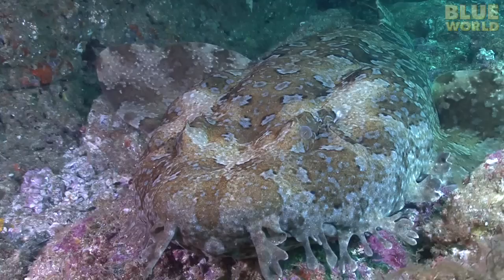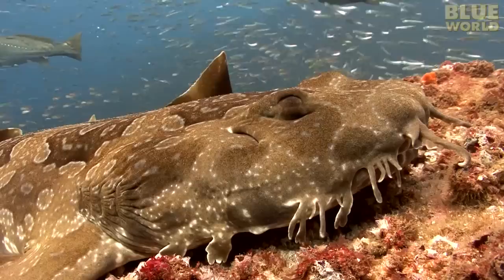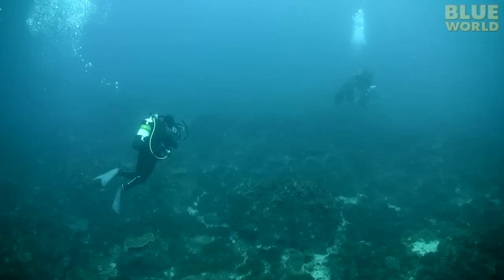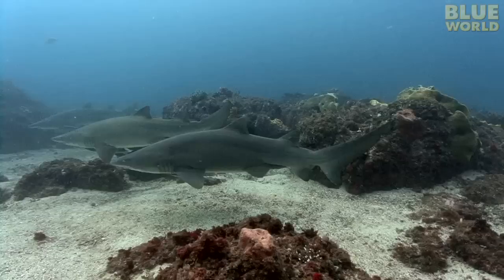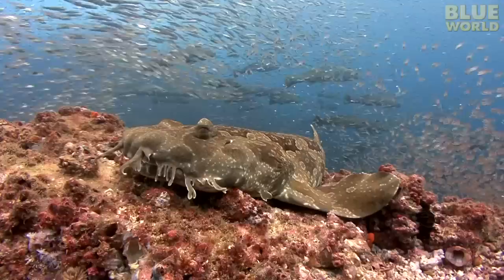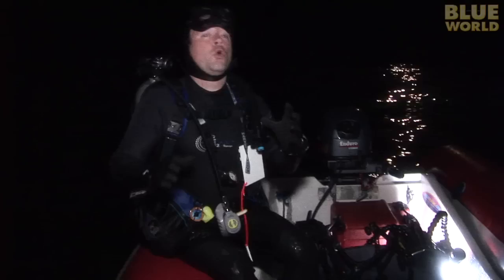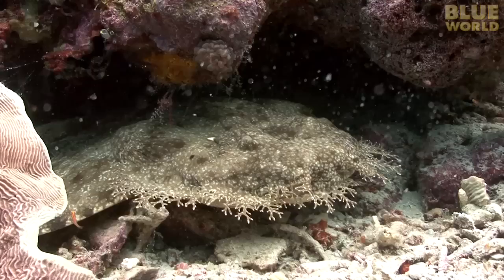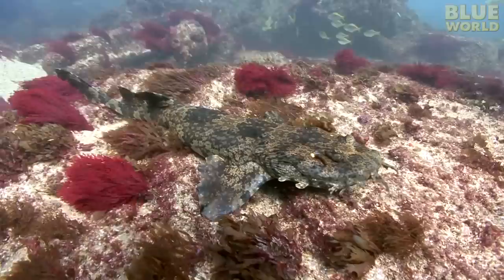Bottom-Dwelling Sharks | JONATHAN BIRD'S BLUE WORLD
When most people think of a shark, they think of an animal like the Great White or a reef shark.  But there are hundreds of small, bottom-dwelling sharks like the Wobbegong that blend in to the bottom to hunt as ambush predators, the Indonesian Walking shark that walks on its fins, or sharks like Nurse sharks that simply spend most of their time resting on the bottom.  Jonathan travels from Australia to Indonesia looking at interesting sharks that don't look like sharks!

Jonathan Bird's Blue World is an Emmy Award-winning underwater science/adventure program that airs on public television in the United States.